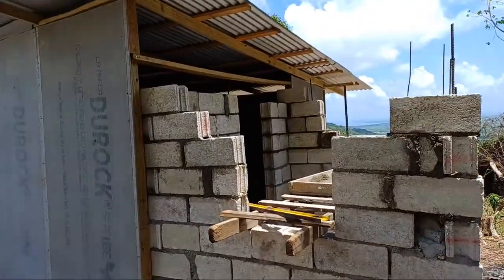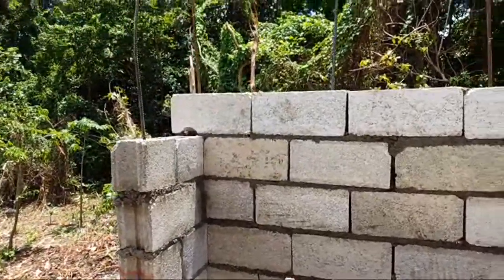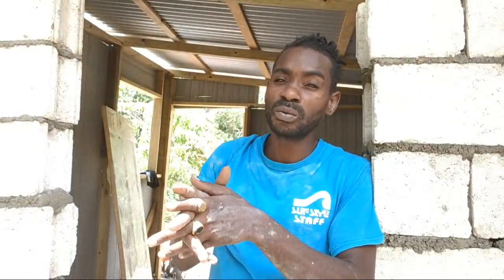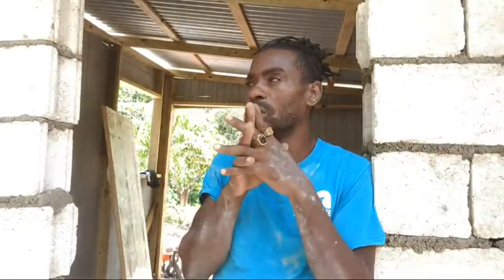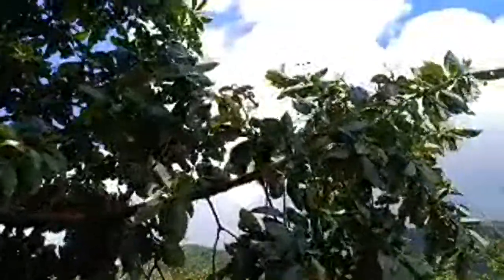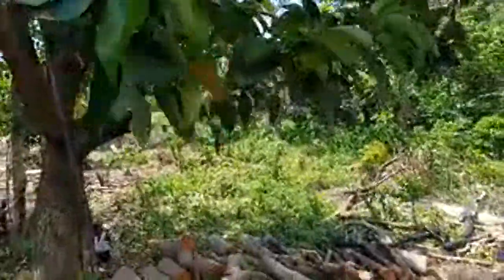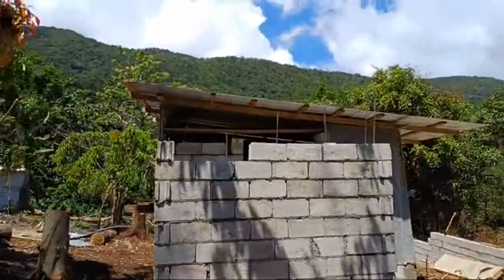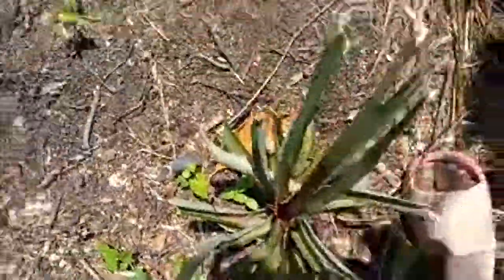Taking up the bathroom guys